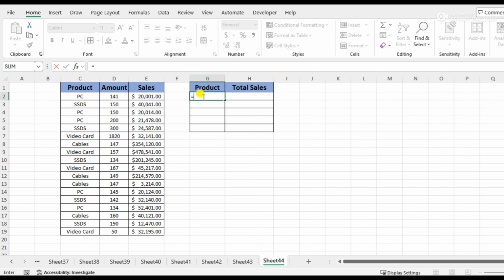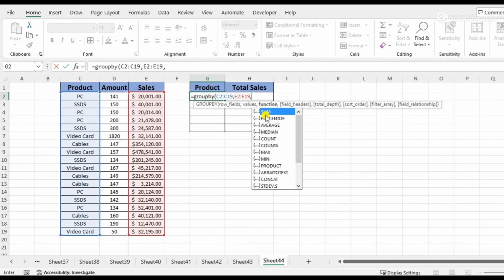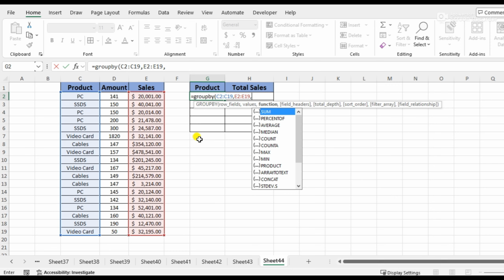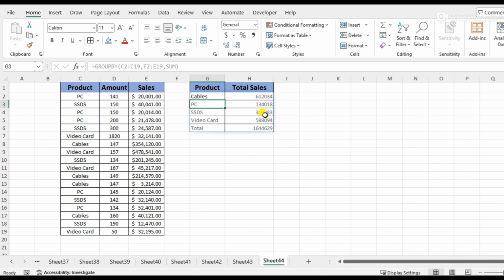How To Grouping Data In Microsoft Excel